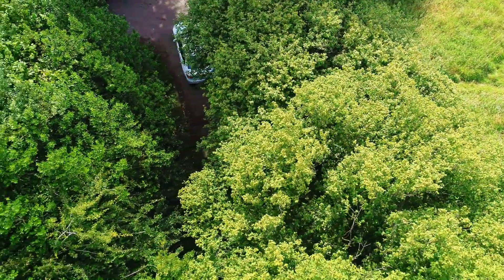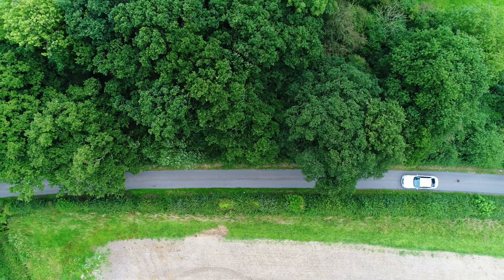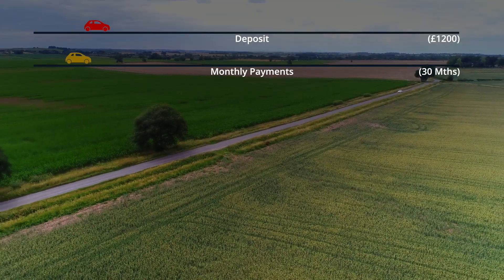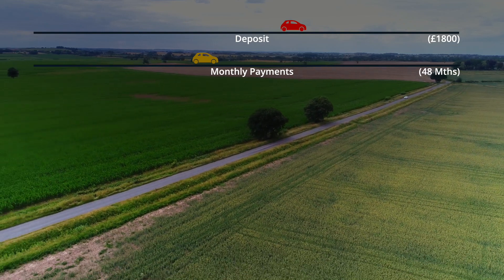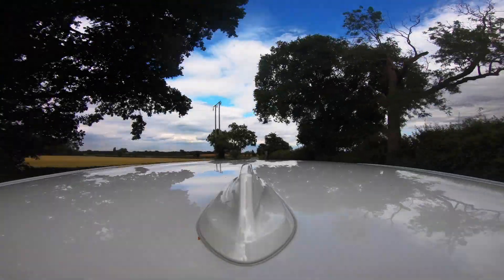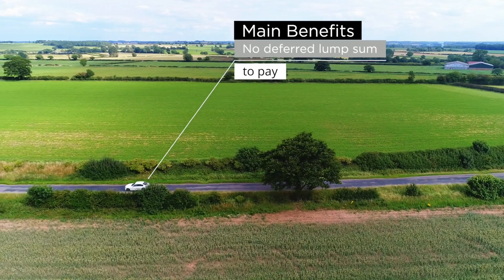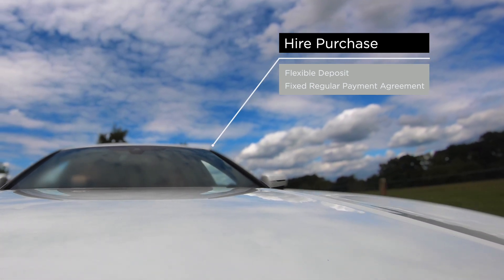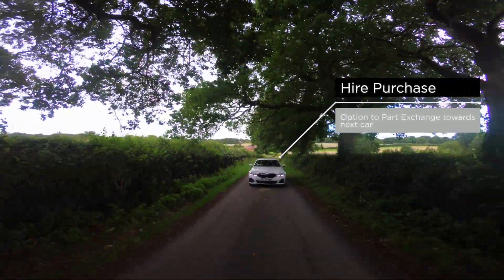Hire Purchase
Spread the cost of your vehicle over a year or more with our hire purchase (HP) car finance.